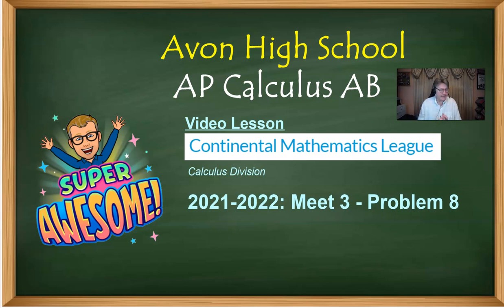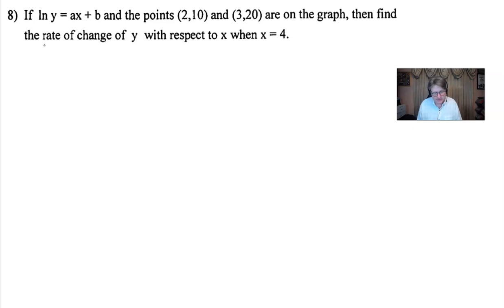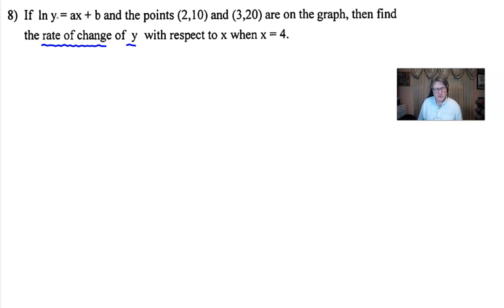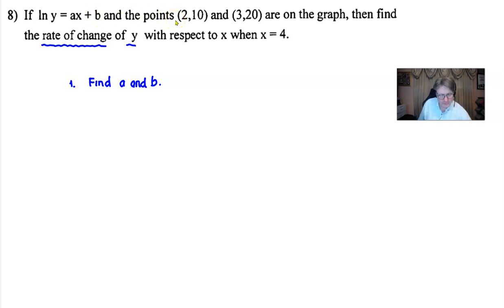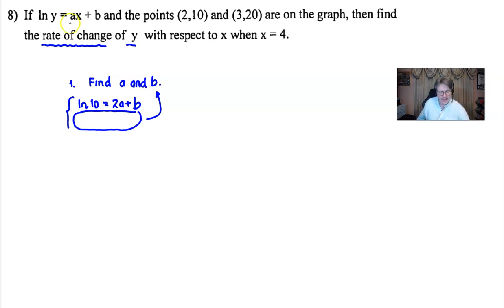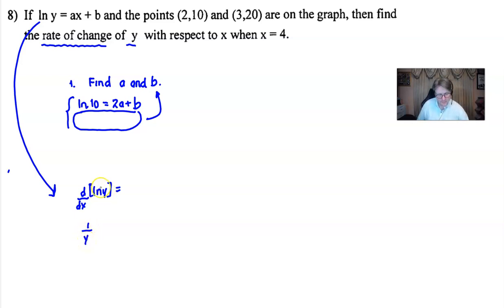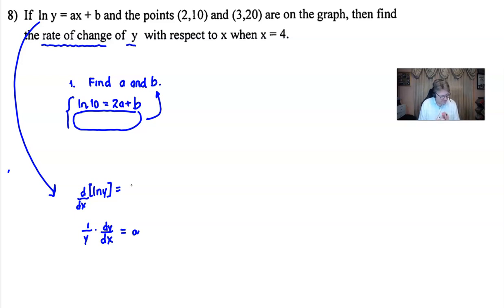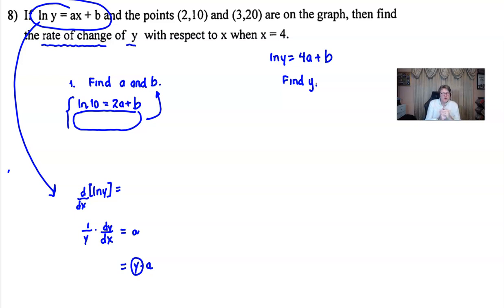CML - 2021-2022 - Meet 3 - Problem 8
This problem asks students to find a rate of change using an implicit derivative.

For more information on the Continental Mathematic League, check out their